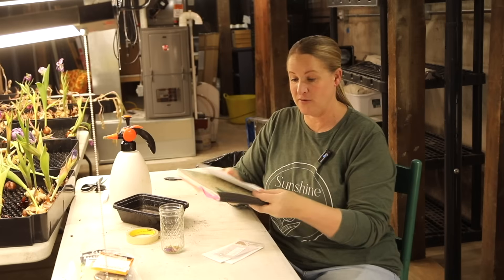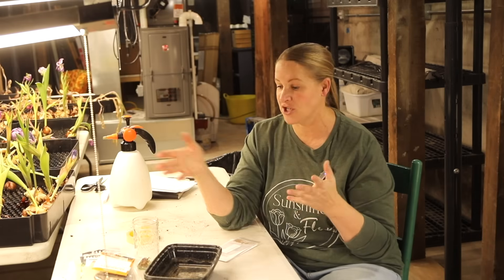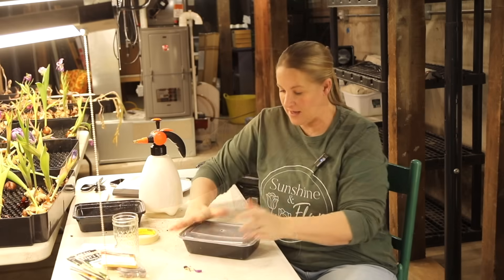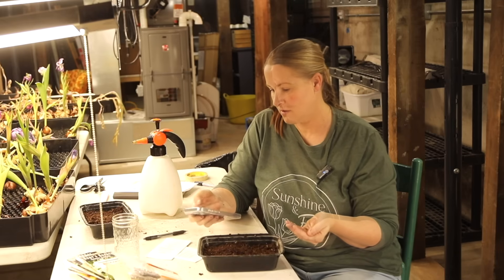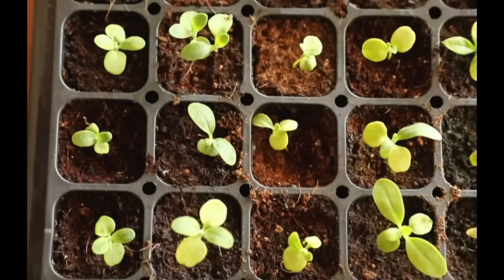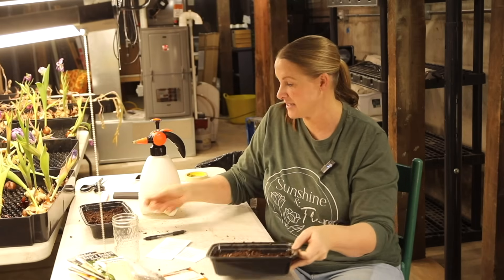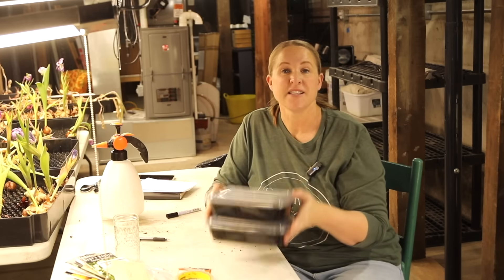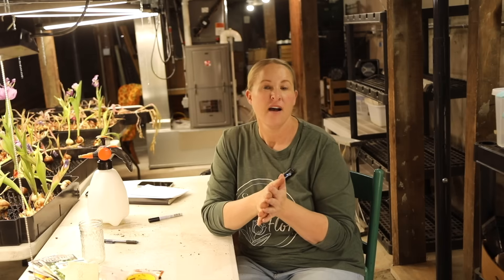Seed Starting & Testing My Saved Zinnia Seed Germination Rate - Sunshine and Flora Cut Flowers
Seed Starting & Testing My Saved Zinnia Seed Germination Rate

PRODUCTS I USE: